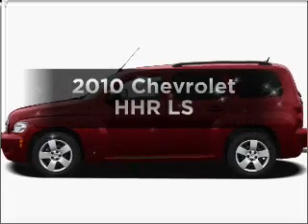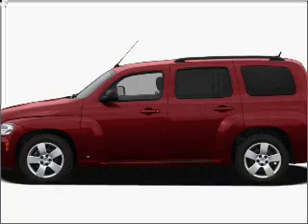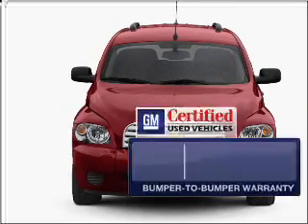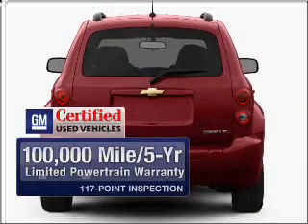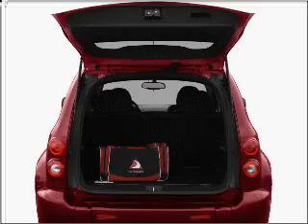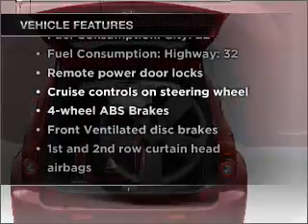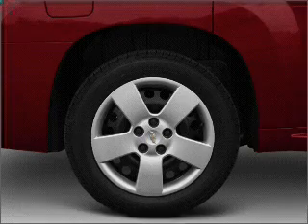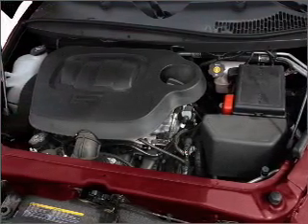2010 Chevrolet HHR - Reading PA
Year: 2010
Make: Chevrolet
Model: HHR
Trim: LS
Engine: 2.2 liter inline 4 cylinder 16 valve
Transmission: Automatic
Color: Red
Mileage: 35755
Address:
4111 Pottsville Pike